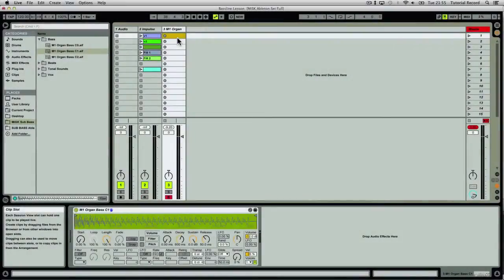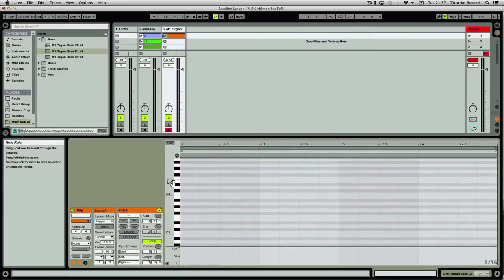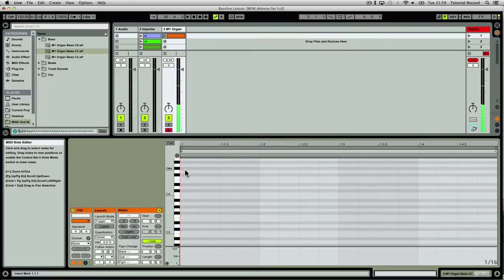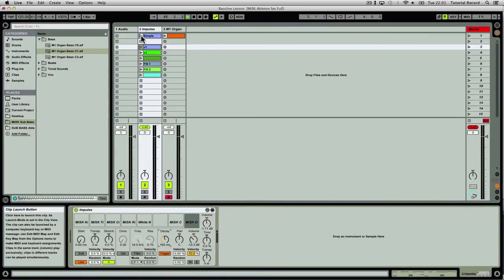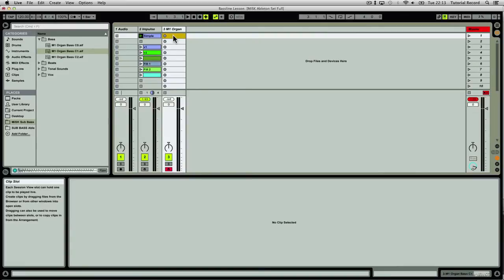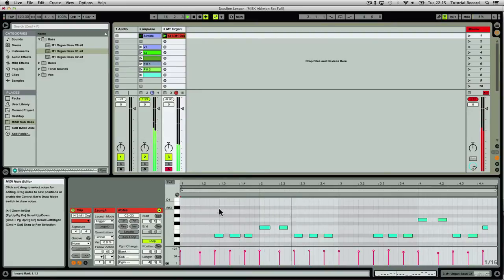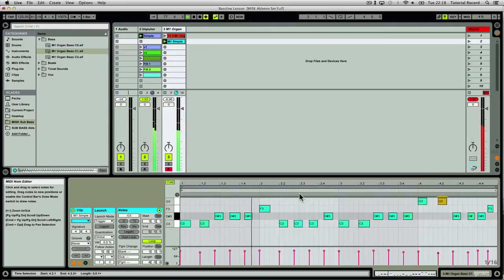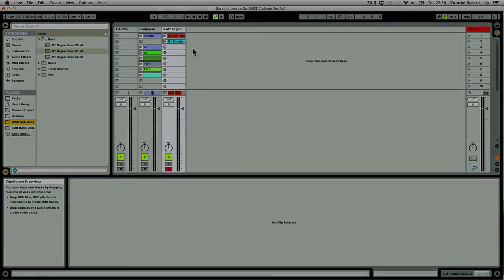Ableton Live 9 Tutorial - Creating a Bass with MISK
If you have just bought Ableton live or you are struggling to get to grips with how the program works, then this is the perfect course for you. We start with the very basics and soon you will have a good understanding of how to use Ableton live 9.

Learn how quickly you can get to grips with one of the most powerful and popular music production software packages on the market. We will show you how to create your own beats, re-edits and you will soon be banging out those tunes. This is a complete guide to the music production capabilities of Ableton and is perfect if you have just started to use the program and want to get a good understanding of how Ableton works and how to begin to create your music in the software.

We will take you through a step by step guide from setting up the software, to creating beats, sampling, creating bass and chords, arranging, automation and much much more. With lesson goals and tasks to follow you will soon master this amazing piece of software from the comfort of your own home.

You get 8 weeks access to the portal and you can watch the videos as many times as you like, the course notes are yours to keep and download onto your computer, aswell as a free sample pack with samples from top producers like Glimpse and Tom Demac.

At the start of the course we will spend time and set you goals so that you really understand how the programme works, then its onto making the music and beginning to build a track. The tasks are designed to make sure you have fully grasped the lessons and we will even advise you on how much time you should spend working through your goals.

For a free example tutorial from this course click the play button in the box above.

Course content

Lesson 1   - What You Might Need
Lesson 2   - Under The Hood
Lesson 3   - The Live 9 Interface (Part 1)
Lesson 4   - The Live 9 Interface (Part 2)

Lesson 5   - Browsing and Loading Sounds
Lesson 6   - Audio Clips
Lesson 7   - Audio Clips Part2
Lesson 8   - Clip Launching & Follow Actions
Lesson 9   - Making a beat in Impulse - Rhythm Theory (Part 1)
Lesson 10  - Making a beat in Impulse (Part 2)
Lesson 11  - Keyboard Shortcuts Recap

Lesson 12  - Adding a Beat Loop and Grooves
Lesson 13  - Loading a Midi Instrument and Introduction to Simpler
Lesson 14a - Theory Introduction - Notes and Octaves
Lesson 14b - Theory Contd. - Flats and Sharps
Lesson 14c - Theory Contd. - Simple Chords
Lesson 14d - Theory Contd. - Intervals
Lesson 15  - Writing Your Bass Riff
Lesson 16  - Layering Multiple Sounds
Lesson 17  - Writing a Lead Riff - Using Scalers

Lesson 18  - Moving to the Arrangement View
Lesson 19  - Adding a Pad, using the Arpeggiator
Lesson 20  - Making Transitions
Lesson 21  - Tweaking Your Track
Lesson 22  - Vocal Edits and Further Tweaks (Part I)
Lesson 23  - Vocal Edits and Further Tweaks (Part 2)

Lesson 24  - Mixdowns Part 1 - Volume Levels and Pans
Lesson 25  - Mixdown  Part 2 - EQ8
Lesson 26  - Mixdown  Part 3 - EQ8
Lesson 27  - FX Delays
Lesson 28  - FX Delays (Part 2)
Lesson 29  - FX Reverbs
Lesson 30  - FX Compressors
Lesson 31  - FX Sidechain Compressors
Lesson 32  - FX Extra